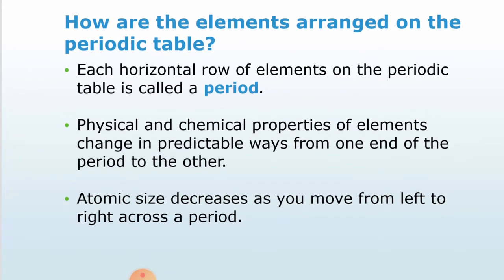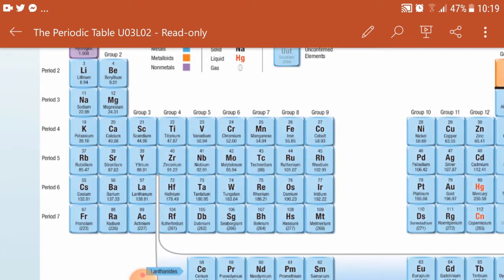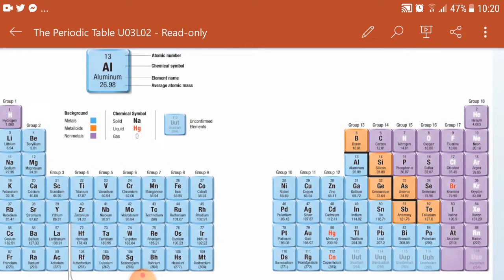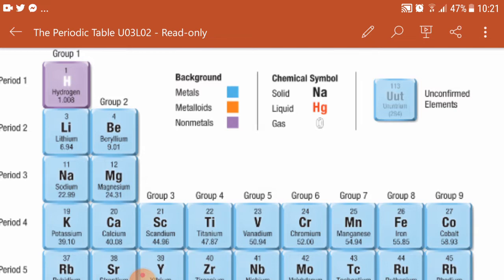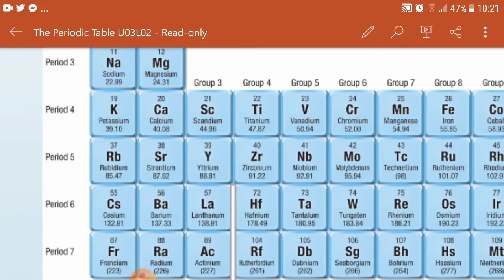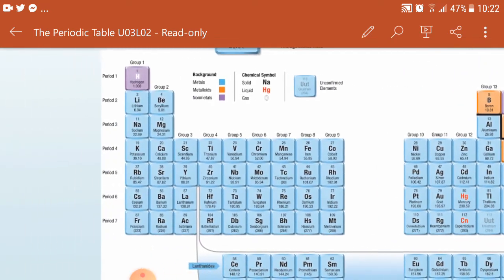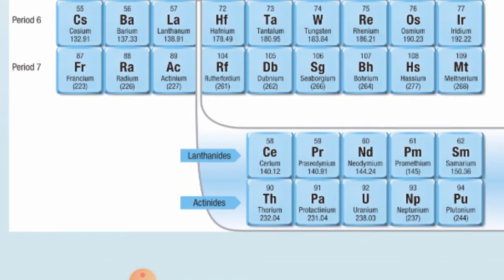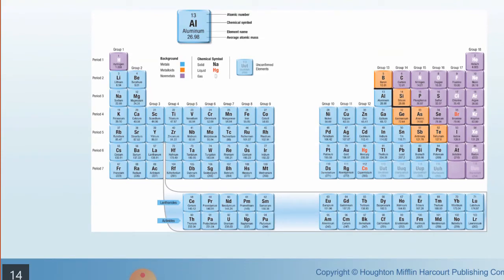The periodic table part 4 T.Safa